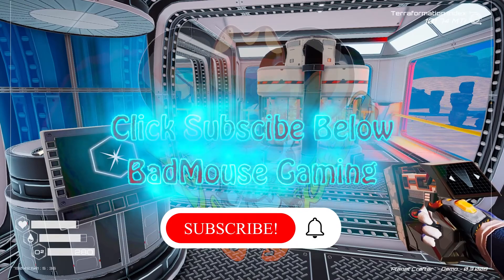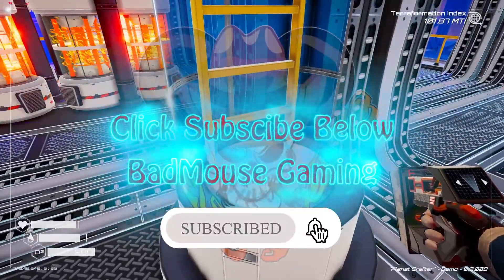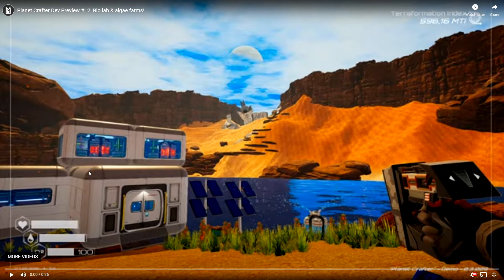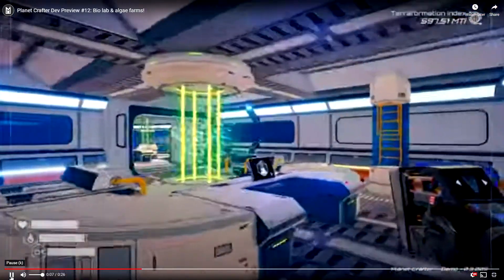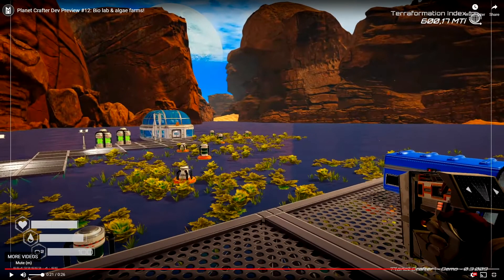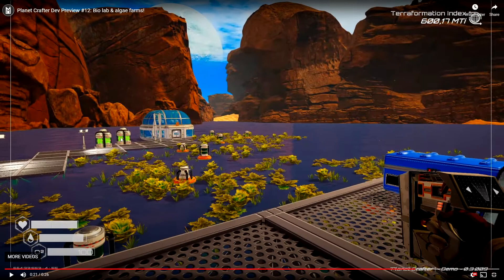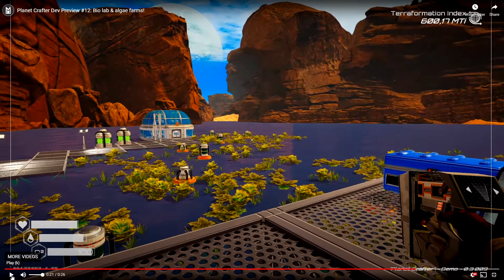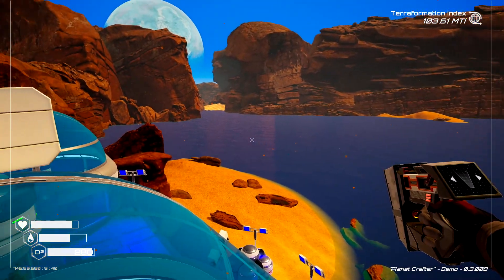Planet Crafter. Whats in the Next Update coming December!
💥 Intro

💥End screen